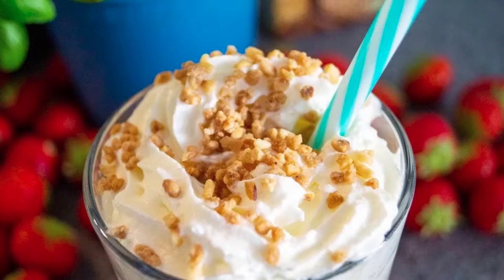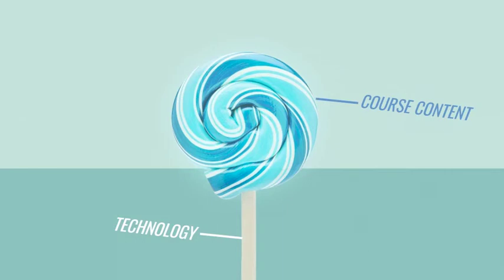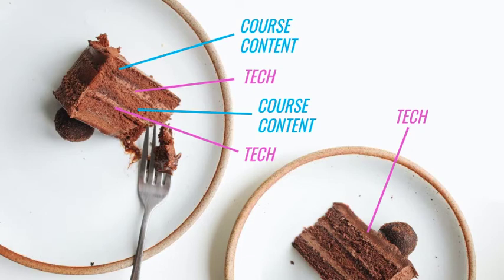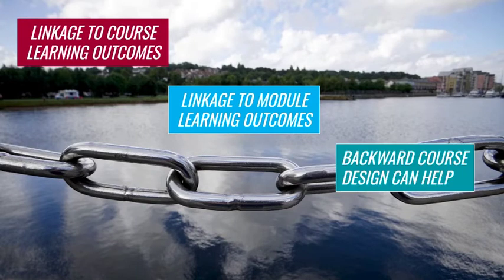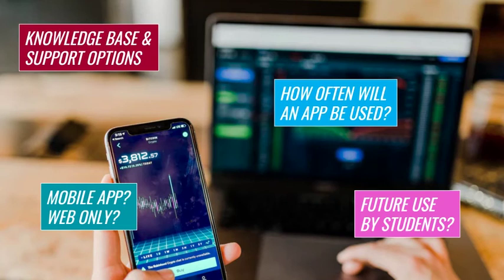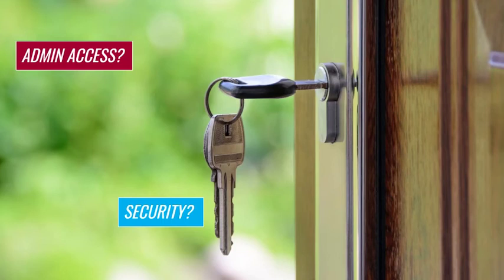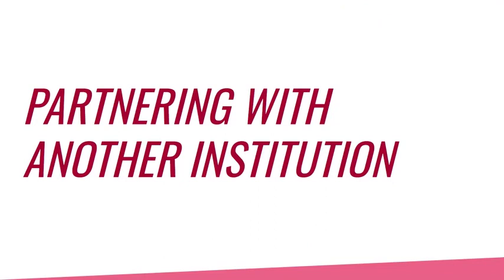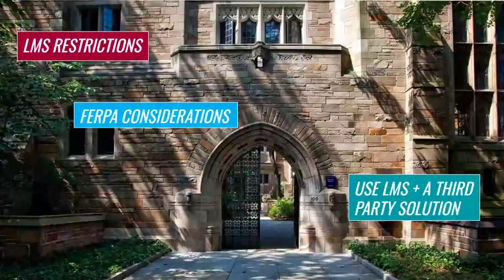Finding the Sweet Spot: Developing a Course with Multiple Integrations [EDUCAUSE 2020]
How many technology integrations are too many? Get practical, actionable tips for using multiple platforms and applications in the development of online, seated, and hybrid courses. Learn what to do when partnering with other universities, industry leaders, and big names in the ed tech biz.

Tim Marshall
Baldwin Wallace University